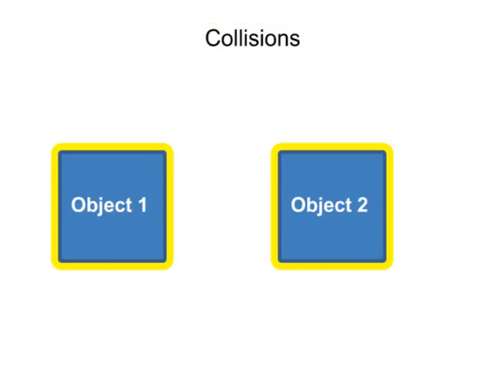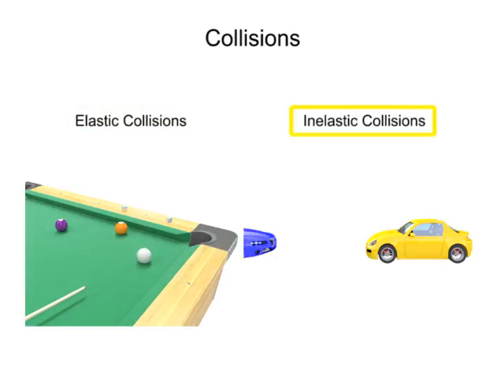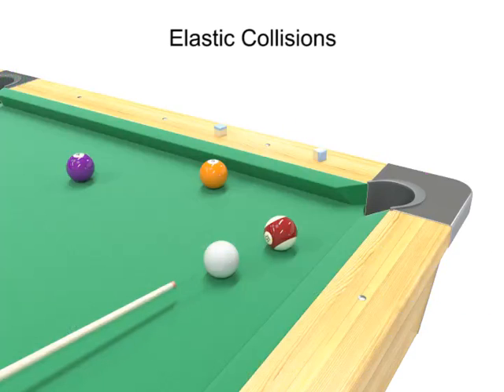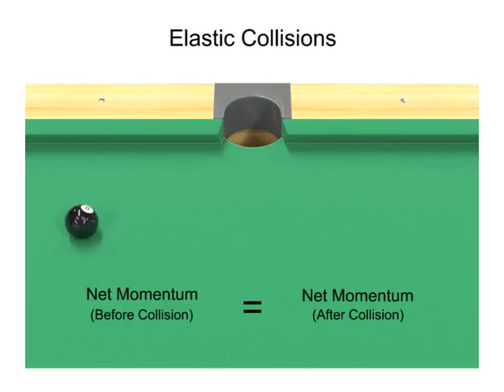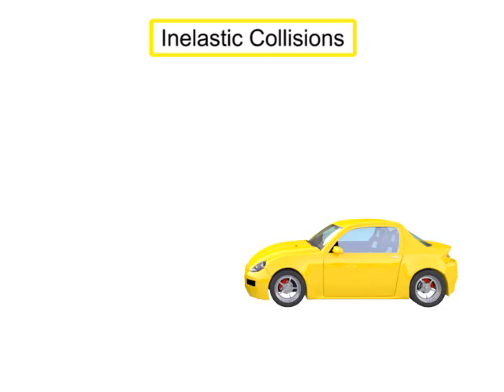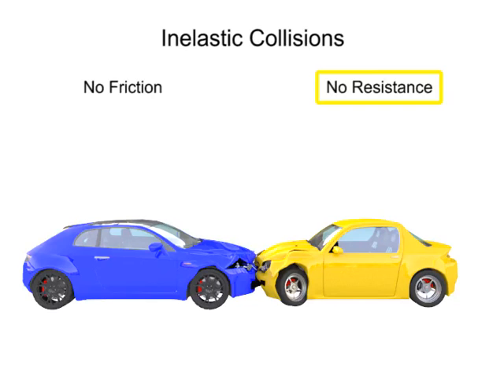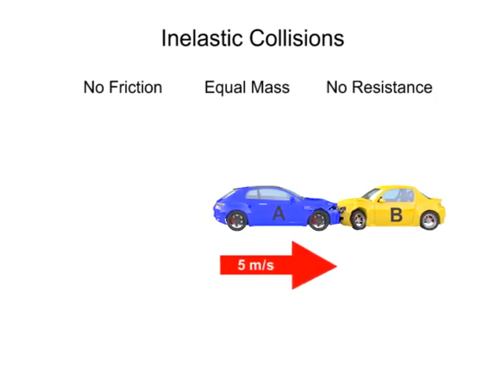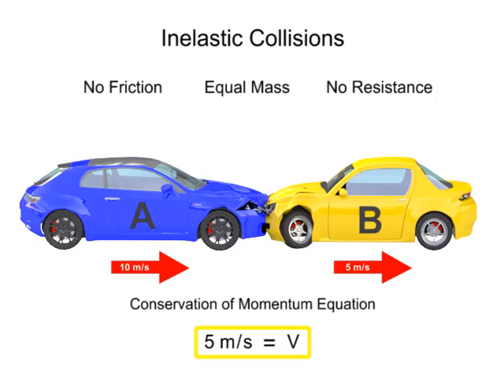Collisions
Learning Expressway

Exams
3D Printing
Robotics & Drones
Engineering Modules

engineering
science
technology
mechanical
animated
animation
3d animation
drone
robot
peltier
refrigeration
3D Printing
Modules
Exam
CAD
CAM
CAE
Applications
Models
MCQ
Lean
Circuit
Analysis
Digital
Electric
motor
Electronics
Drawings
Fluid
Manufacturing
Materials
Technology
Microcontrollers
Motion
Control
Fundamentals
Process
Programmable Logic Controllers
PLC
Sensor
switches
Strength
Materials
Thermal
Automobile
Thermodynamics
refrigeration
Industrial Robotics
Wearables
Fusion 360

3D Printed Ideas
3D Printer Models
3D Printing Applications
3D Printing Comparison
3D Printing Definition
Rapid Tooling
Selective Laser Sintering (SLS)
Stereolithography (SLA)
5S - Lean Manufacturing
Electronics Fundamentals
Engineering Drawings
Fluid Mechanics
Manufacturing
Materials Technology
Mathematics
Microcontrollers
Motion Control
Physics Fundamentals
Process Control
Thermal
Automobile
Thermodynamics
Drones Model
Industrial Robotics
Robots Model
Soft Robotics
Projects
Mechatronic Concept Design
Fusion 360
Additive Manufacturing
Product Design
Inspection
Machining
Milling
Turning
Modeling
Sketch
Solid Modeling
Injection molding
Simulation
Manufacturing
Generative Design
Learn Fusion 360 in 90 Minutes
Administrative
Aptitude
Birla
BITS
Certificate
Courses
Degree
Diploma
Engineering
Entrance
Exam
Examination
Expressway
Formulae
GATE
IAS
IES
Imperial
MCQ
Mechanical
Electrical
Electronics
Software
National
Notes
Problems
Questions
References
Science
Solved
SSC
Technology
UPSC
VIT
VITEEE